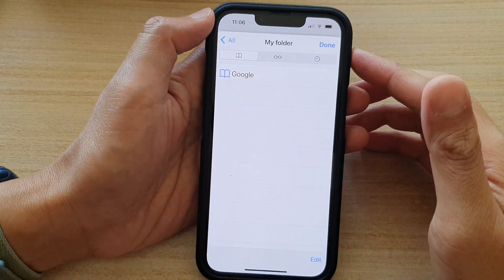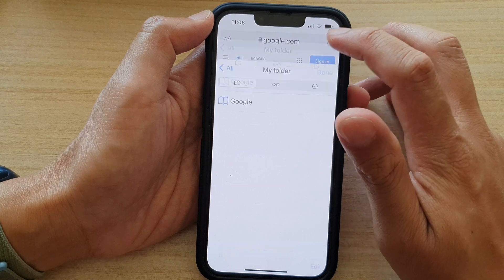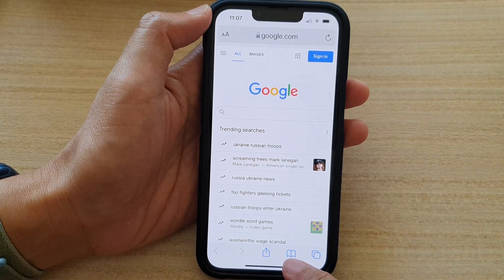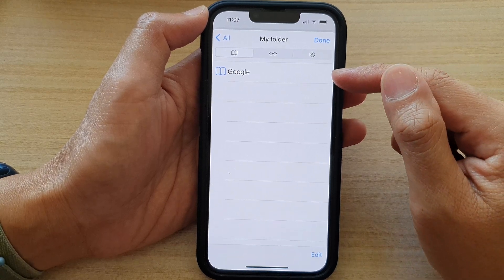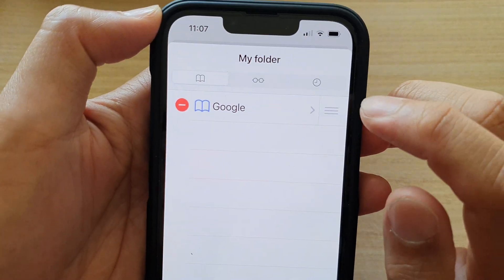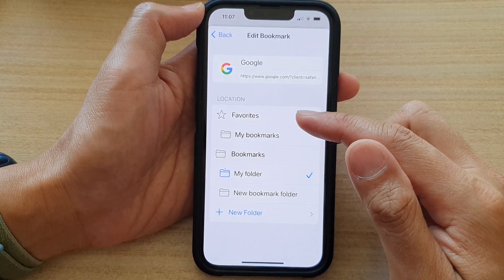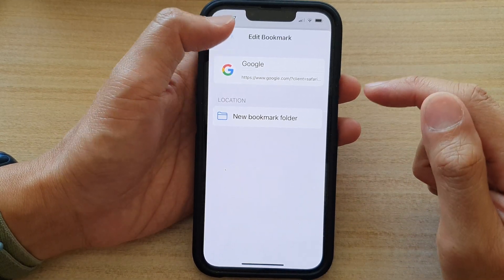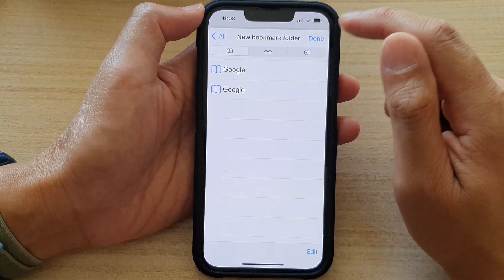iPhone 13/iOS 15: How to Move Bookmarks to a Different Folder in Safari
Learn how you can move Bookmarks to a different folder in Safari on the iPhone 13 / iPhone 13 Pro/Mini running iOS 15.